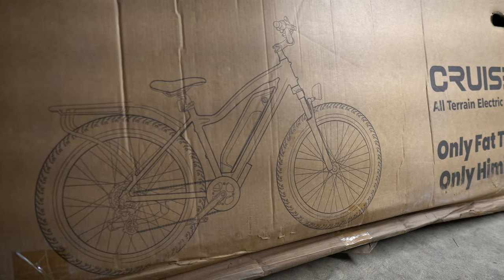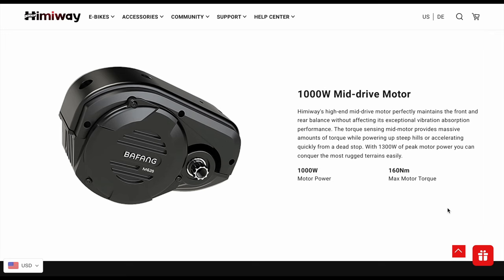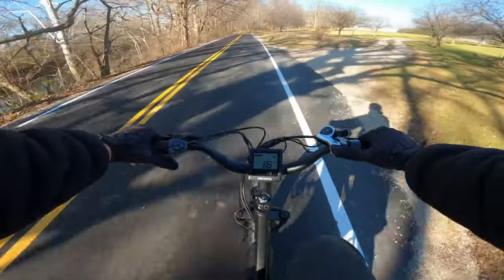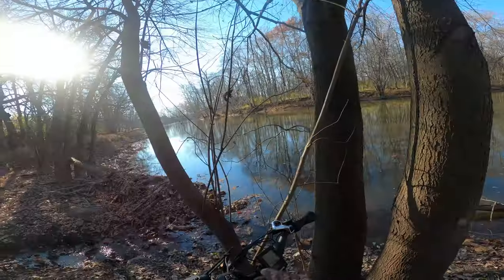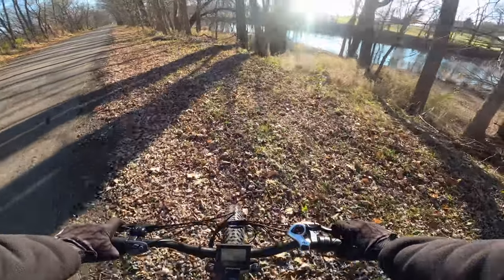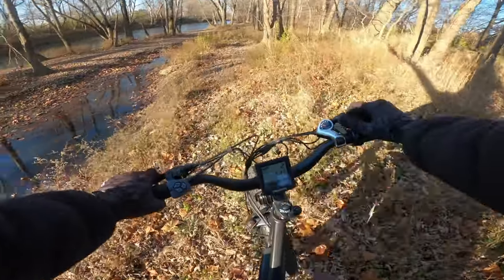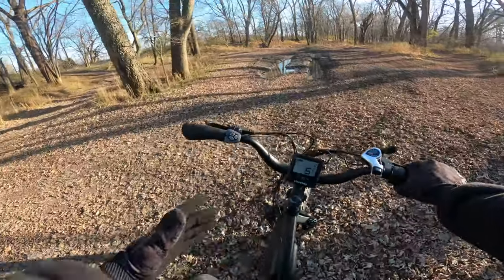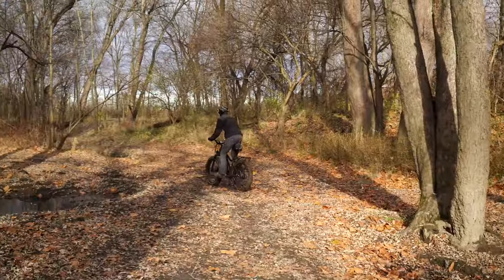This Affordable E-Bike Is Deceivingly Capable.. Himiway Cruiser Abuse!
Ever since my first experience with E-Bikes back at the AIME expo in 2019, I knew I had to get my hands on one. I actually bought a converted mid drive Mountain Bike this past year but its become more of a project that has collected dust. So when HIMIWAY reached out wanting me to review one of their top bikes at the time, how could I say no? Say hello to the Cruiser, this Long Range Fat Tire E-Bike boasts an 840Wh Samsung battery capable of traveling over 60 miles on a single charge.. And with a 750W motor, you can really push the limits when the going gets rough. Since taking my delivery they have recently announced their newest lineup including the Cobra, which boasts a beefy full suspension setup and over 1000 Watts of mid drive fun. Which all of these will be linked down below but hopefully I get my hands on one of these in the future because it is much more my style.